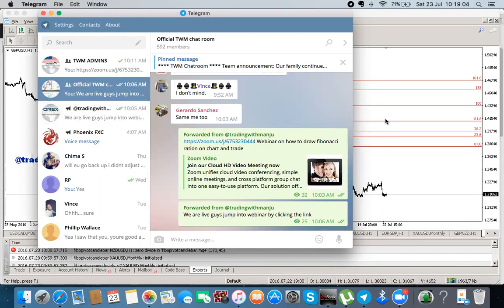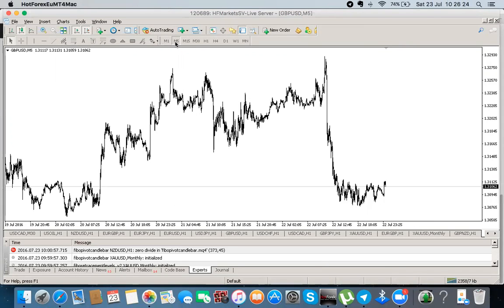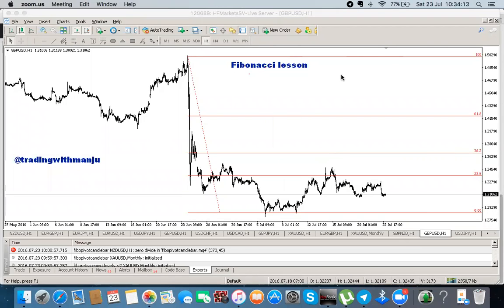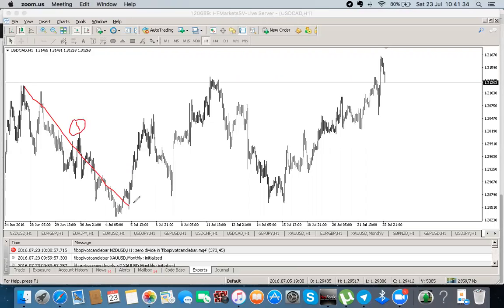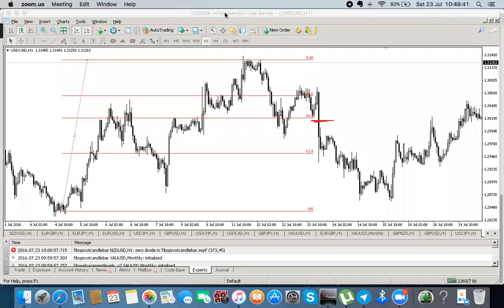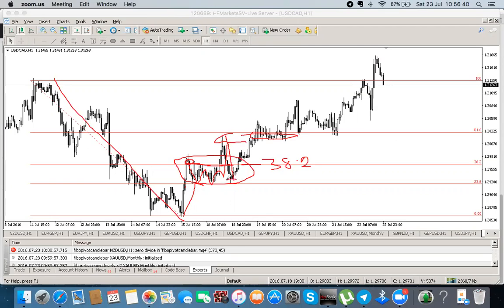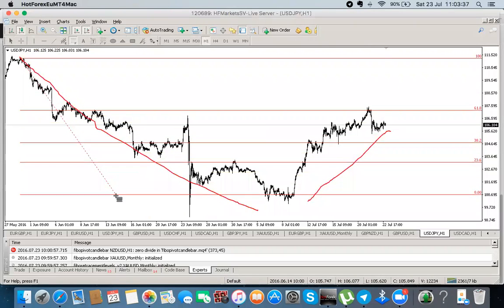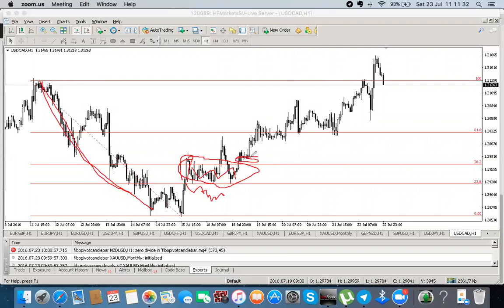How to draw Fibonacci lines and ratios on forex chart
This video will help you to understand how to draw fibonacci lines and ratio on the current market chart and helps you to understand key levels to trade the market with fibs ratios, Sorry for some wrong draws on the screen few members are little naughty while i was sharing screen.